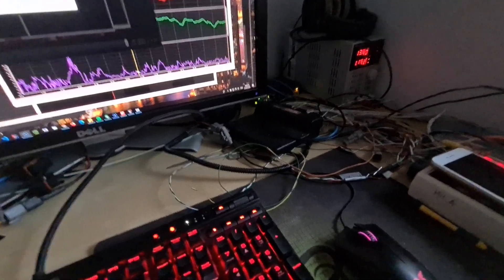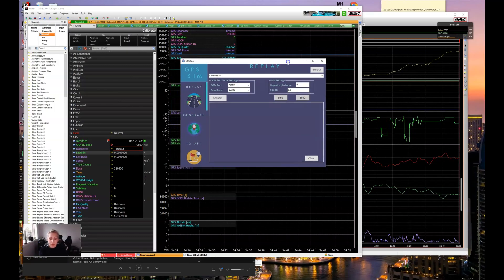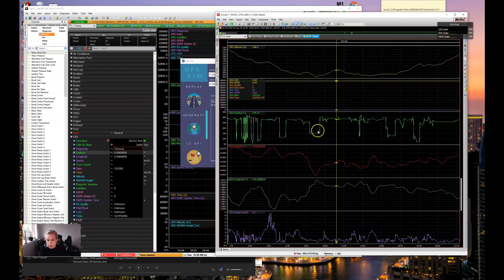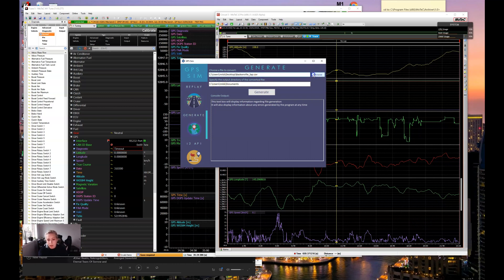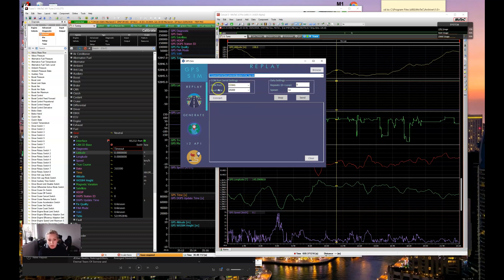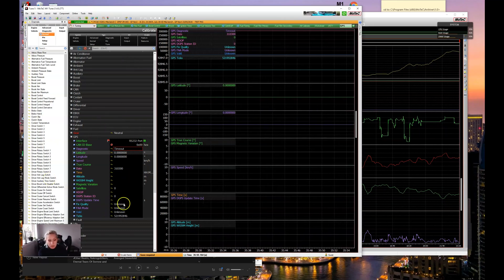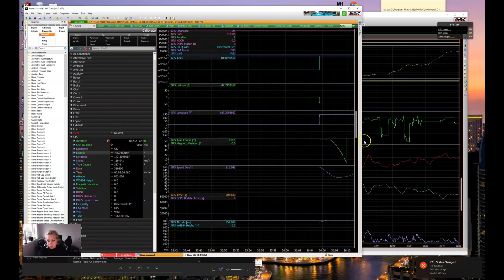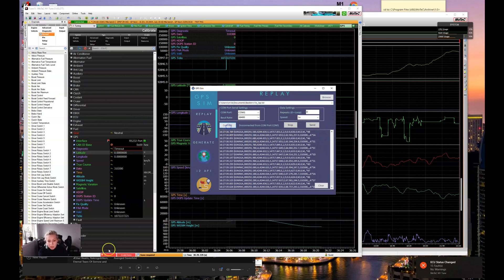GPS Sim Demo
Software created by Mila Koscialkowska
Github: qwertyp4nts

This video was created in 2020 as my submission for Harvard's CS50